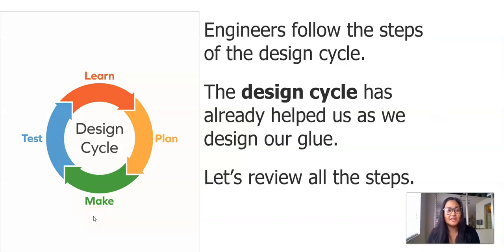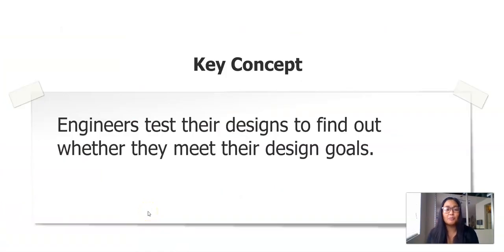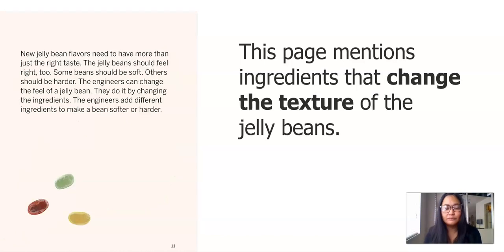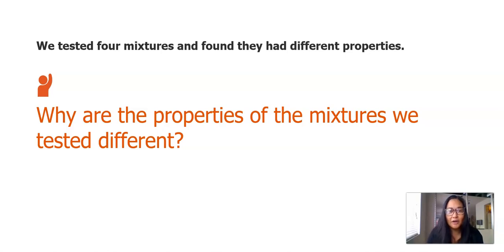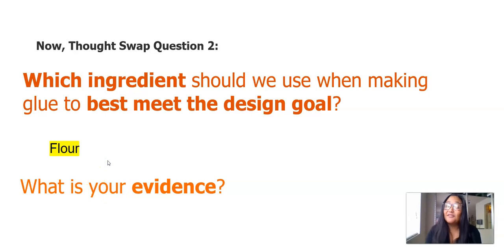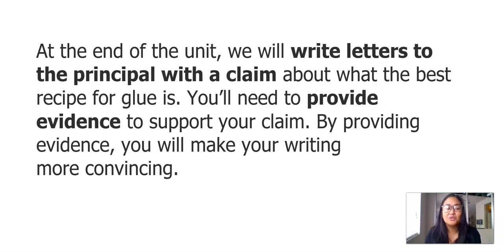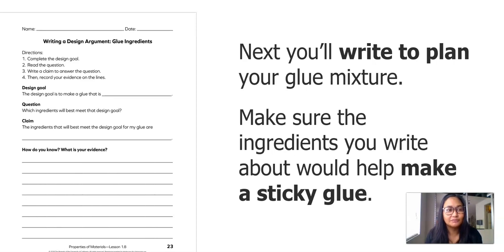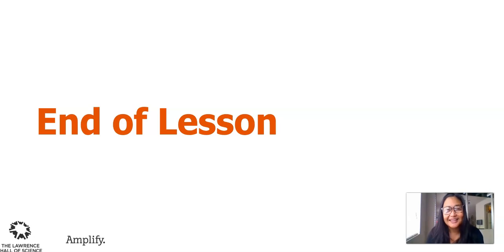Grade 2: Properties of Materials, Lesson 8